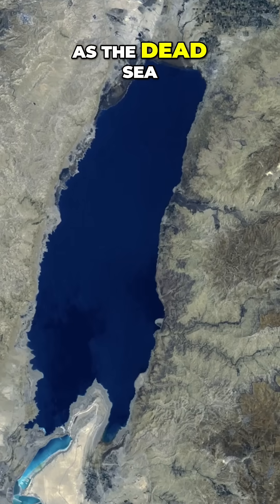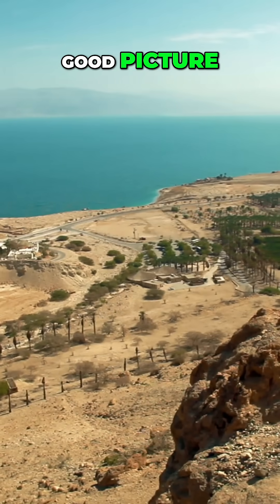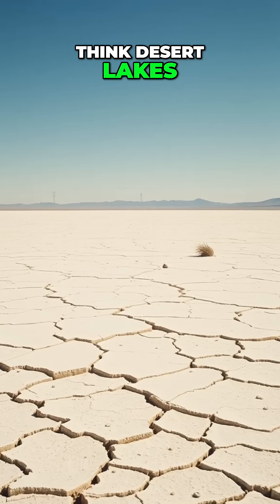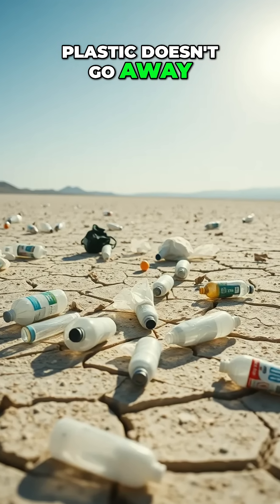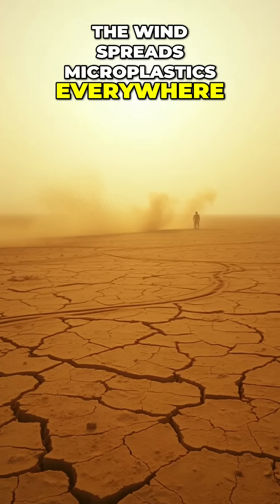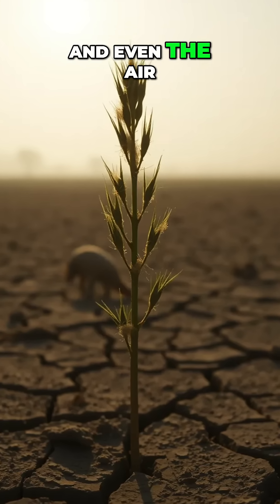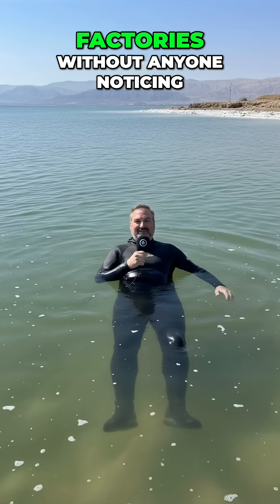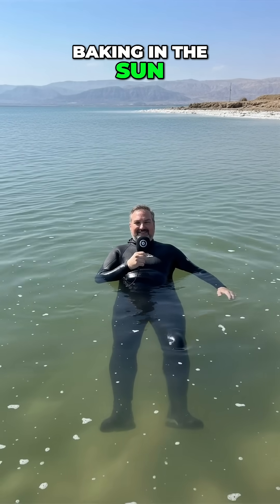Plastic's Deadly Legacy: Drying Lakes Turn Toxic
As the Dead Sea shrinks, it leaves behind a grim legacy: concentrated plastic waste. Salty, drying lakes worldwide face the same threat, turning into plastic factories. Microplastics spread via wind, ending up in soil, crops, and air.